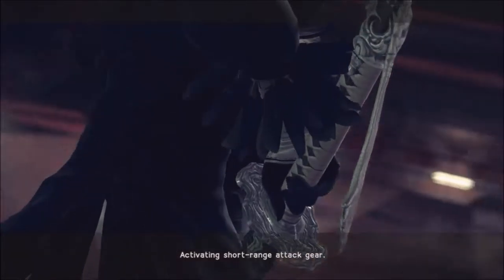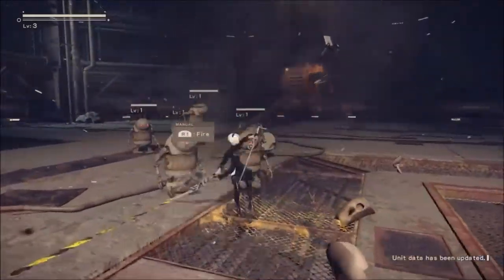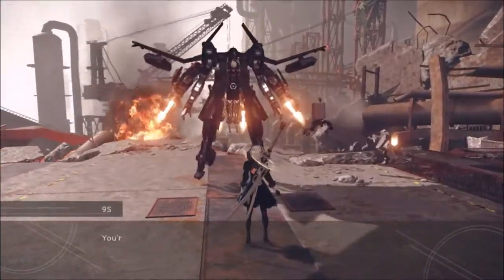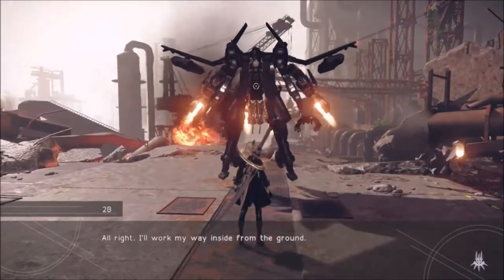A QuickLook at Free Playable DEMO: NieR: AutoMata Playstation Game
Nier: Automata,a new game from SQUARE ENIX that comes out on MARCH 10TH. To give you a taste of the gameplay and some of the things you will see in the final game,there is a FREE PLAYABLE Demo available to Download from your PS or XBOX store.

ALL Footage recorded by: DeanMachine
Edited by:TeamStush

Thankyou for watching and reading
STUSH GAMING 2017